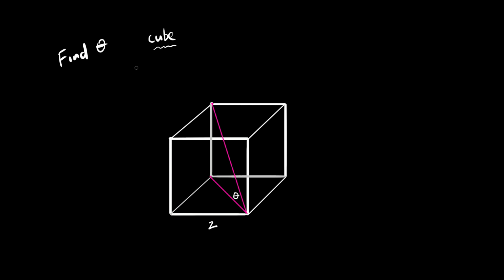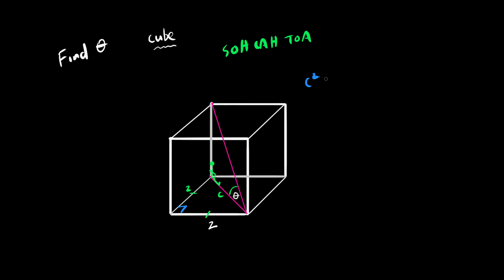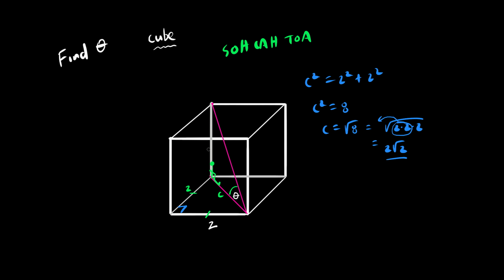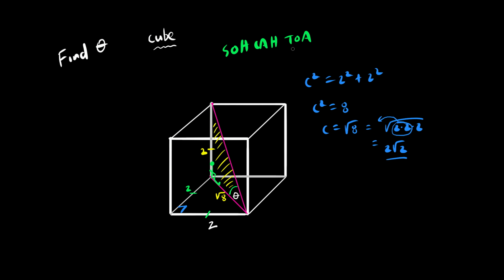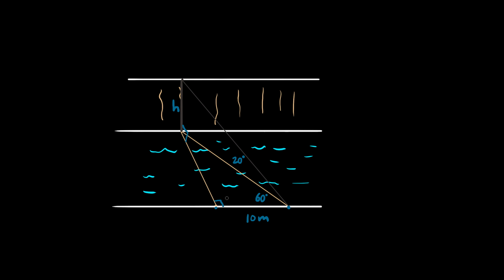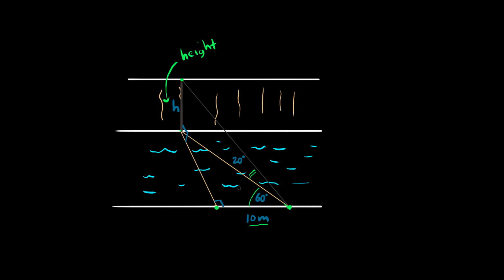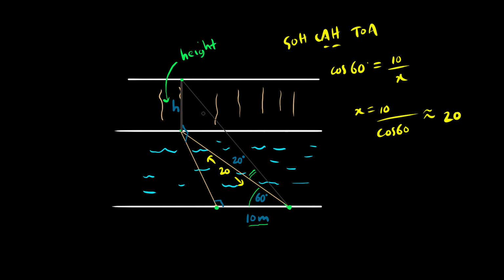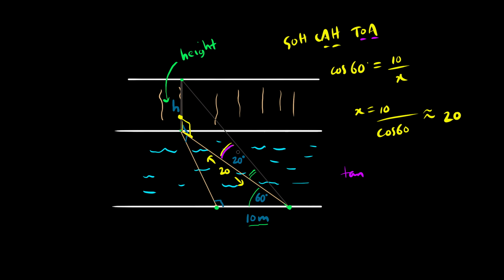BC Math 10 SOH CAH TOA Trigonometry #7